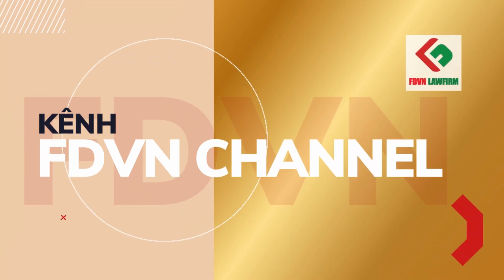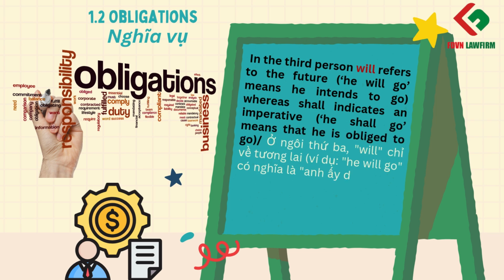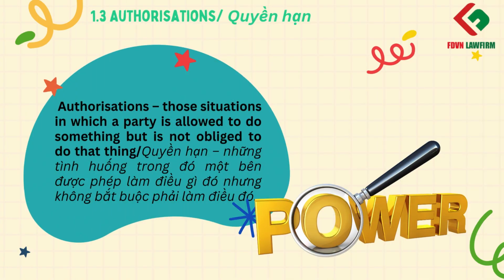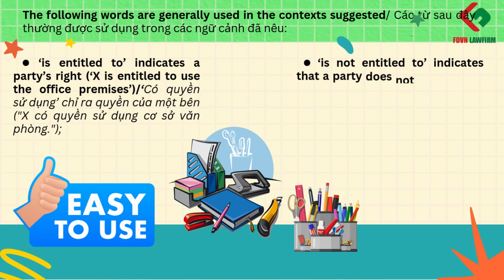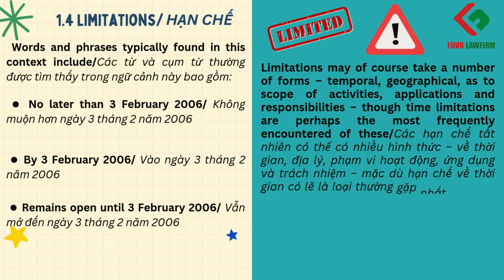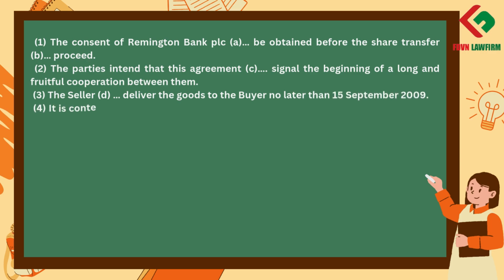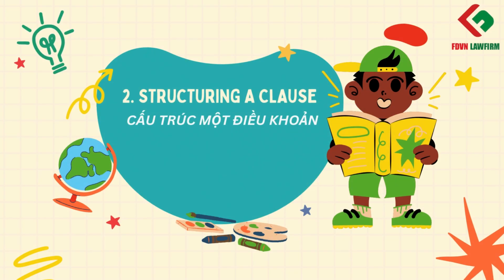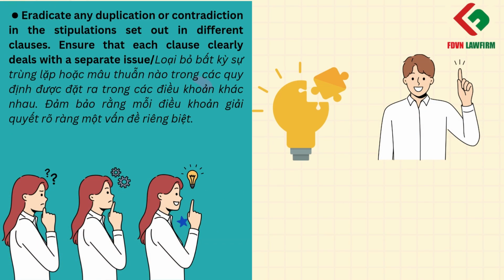Chủ đề: Soạn thảo VB pháp lý ngôn ngữ và cấu trúc/Drafting legal documents language and structure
Học tiếng anh pháp lý cùng FDVN chủ đề: Soạn thảo văn bản pháp lý ngôn ngữ và cấu trúc/Drafting legal documents language and structure